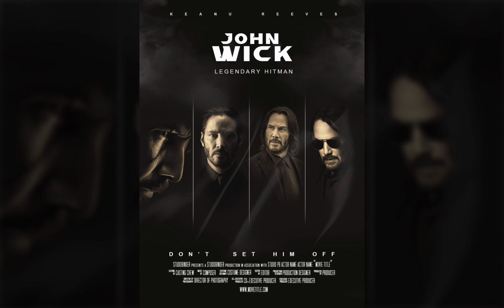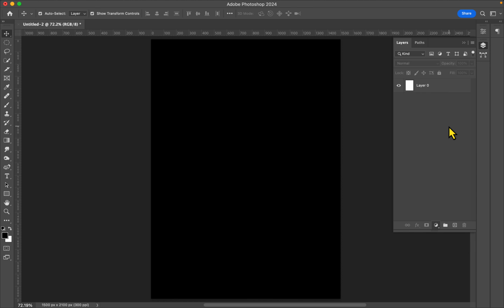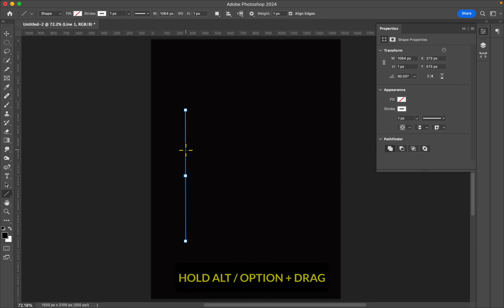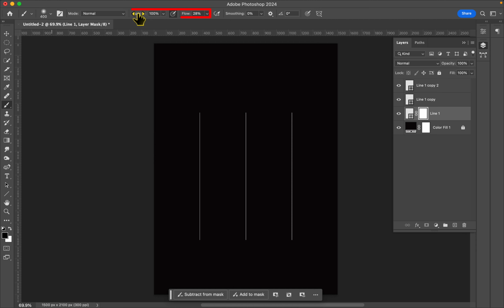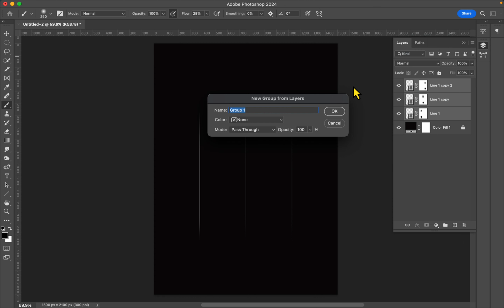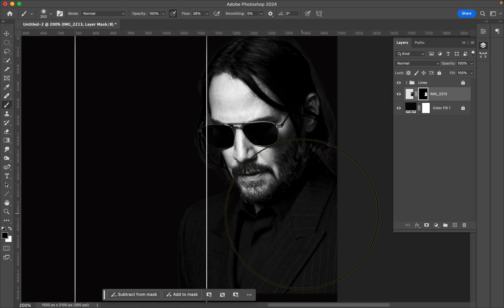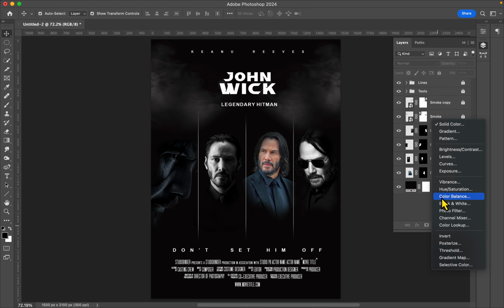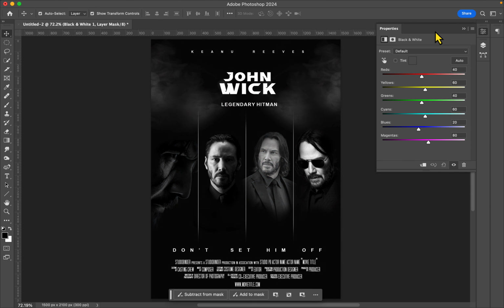Create a Poster Design in Photoshop - Step by Step Tutorial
In this video, you'll be able to make an amazing and stunning poster design on your own by using adobe photoshop.